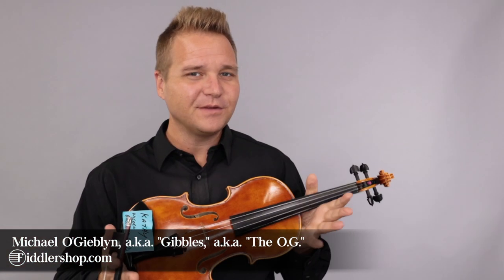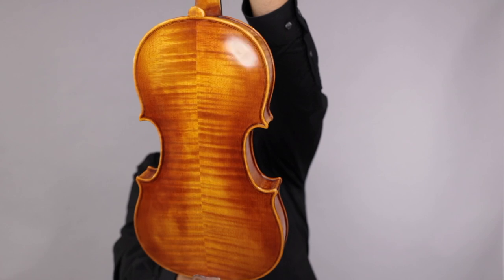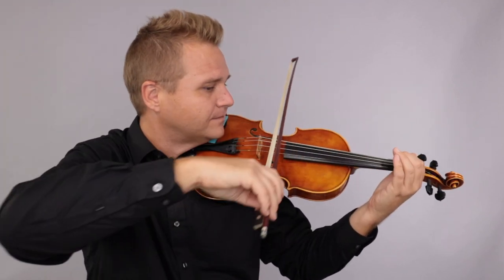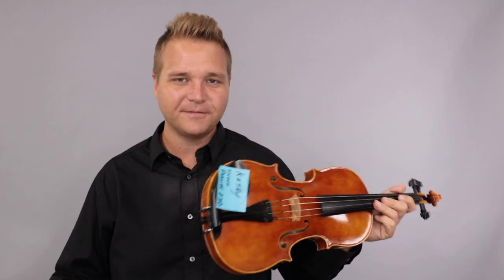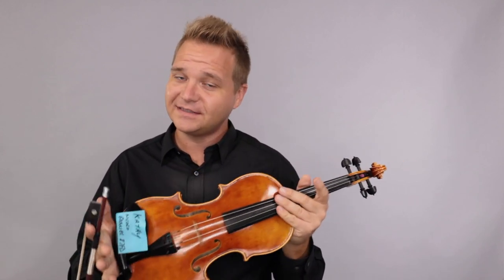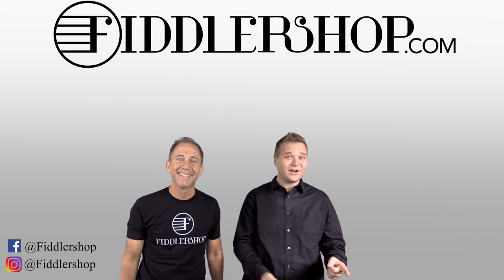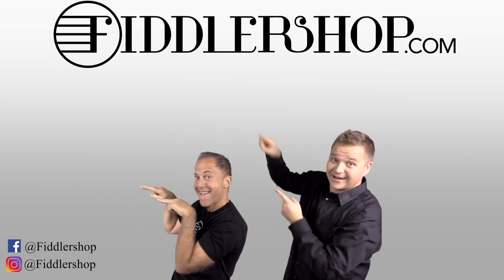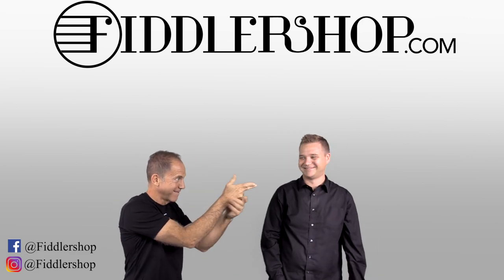Nicolo Gabrieli 87FD Violin for Kathy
This video is for our dear customer Kathy, but for everyone else, you can learn more about this instrument